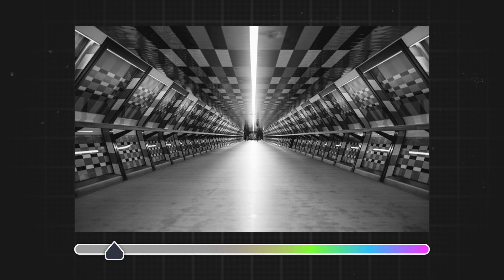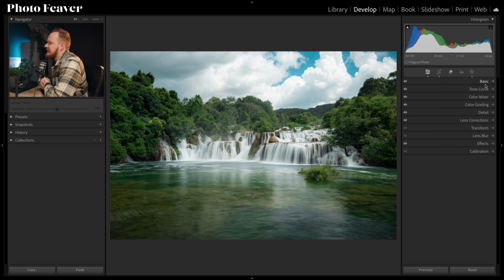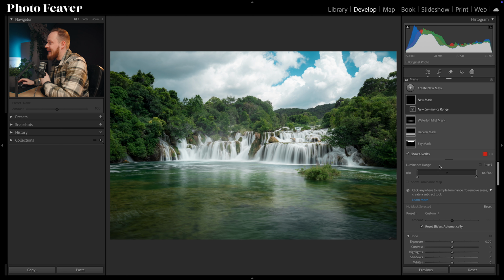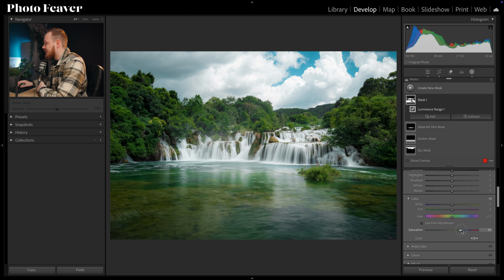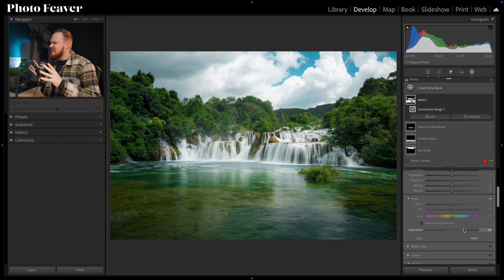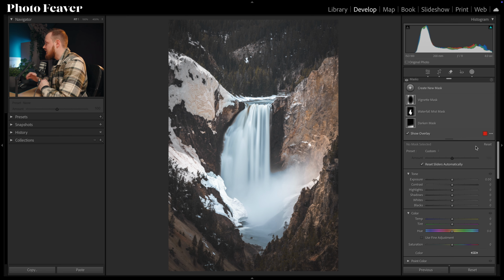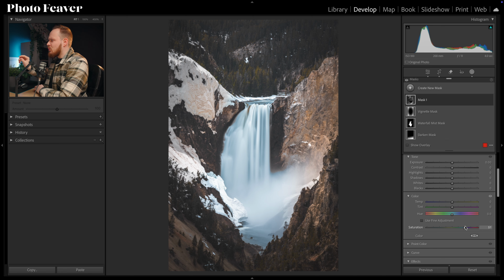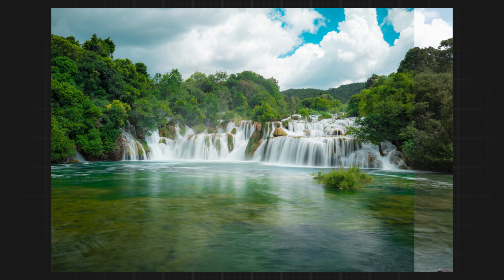The Best Way To Enhance Colours Using Masks In Lightroom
The Vibrance and Saturation sliders are incredibly important inside Lightroom, especially if you want to increase the amount of color found with inside your photo. The problem is, is you don't have much control over where it's adding in that color, as they are global sliders affecting your entire photo. So in today's video, I'm going to showing you guys how you can take back control over where that colour is being applied by creating a saturation mask.